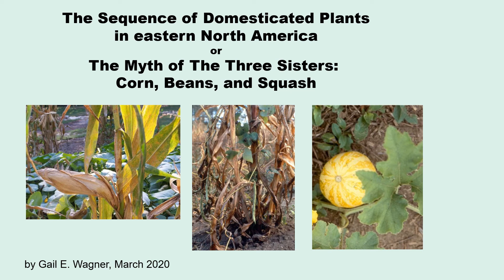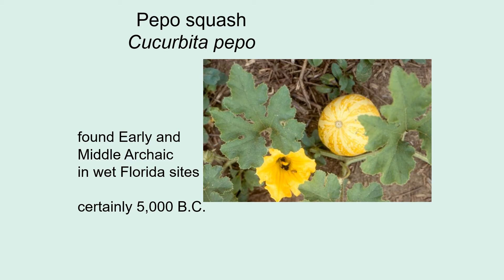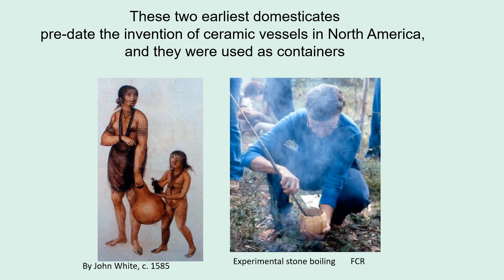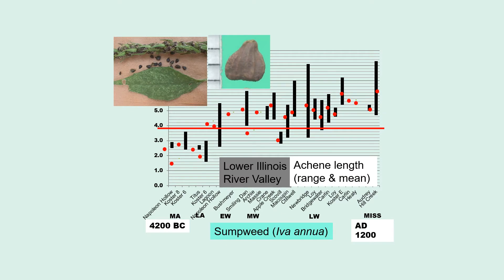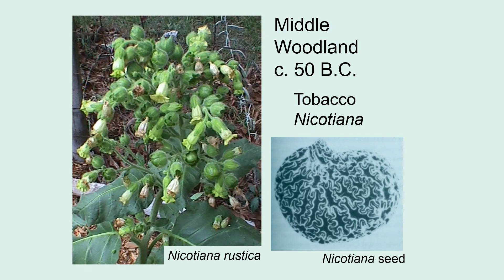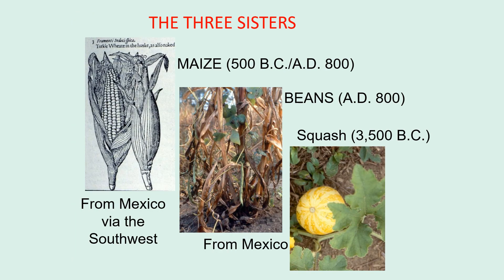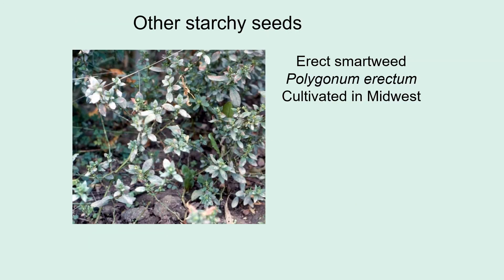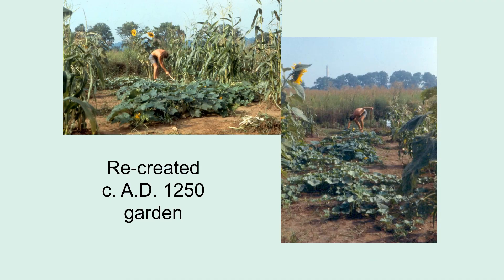Domestication Sequence of Small-Seeded Plants in Eastern North America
Gail Wagner talks about the chronological sequence of domesticated small-seeded annuals found archaeologically in eastern North America.